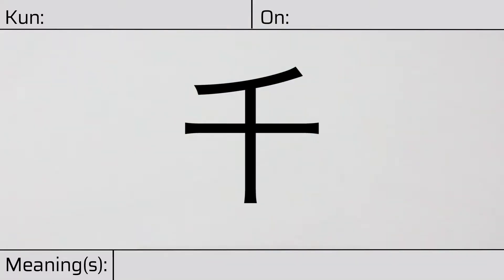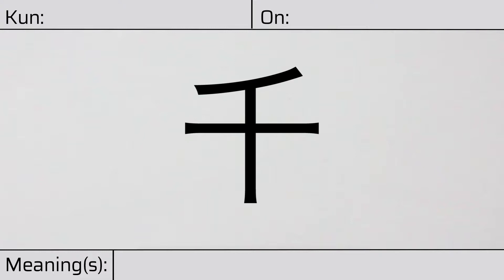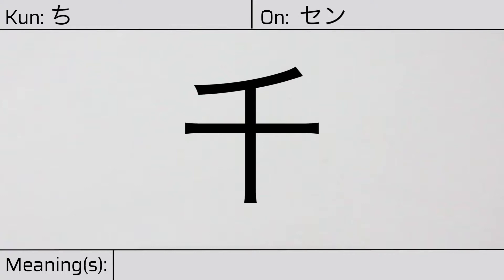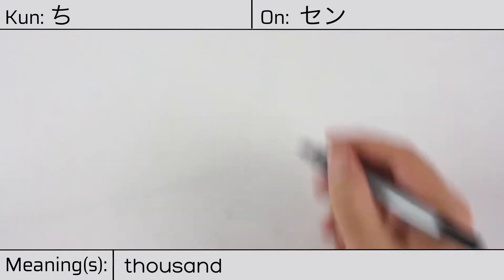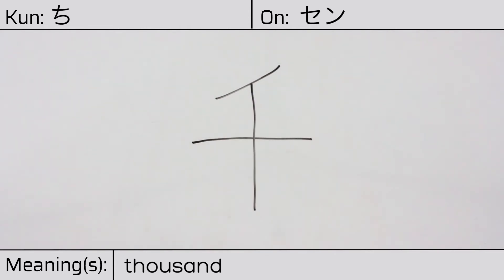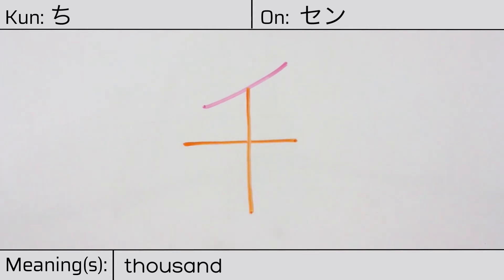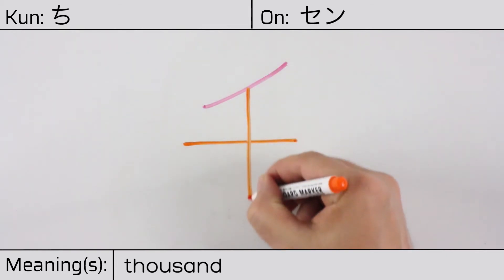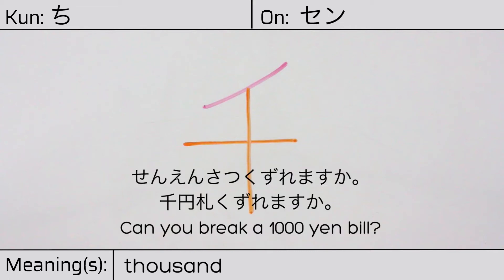Learn Japanese Kanji | JLPT N5 | 千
Learn Japanese Kanji: This kanji has a kunyoumi or Japanese reading of: ち, and it has an onyoumi or Chinese reading of: セン. This character has the meaning: thousand. This character is made up of the following radicals or parts: ten/complete (十). You can remember this kanji by the following hint: The many (十) ancestors in heaven (ノ). Our example sentence is: せんえんさつくずれますか。千円札くずれますか。Can you break a 1000 yen bill?